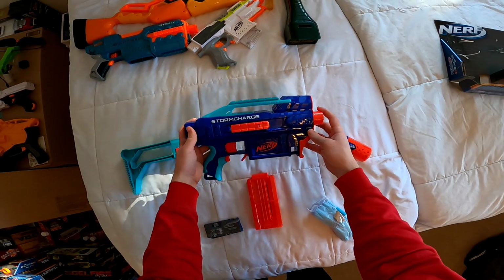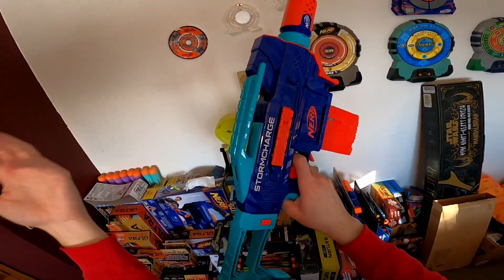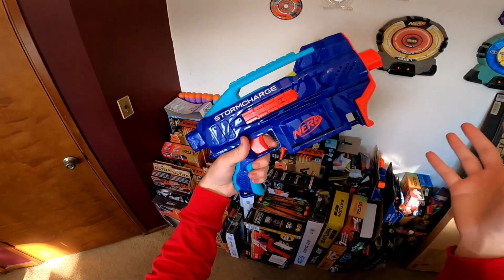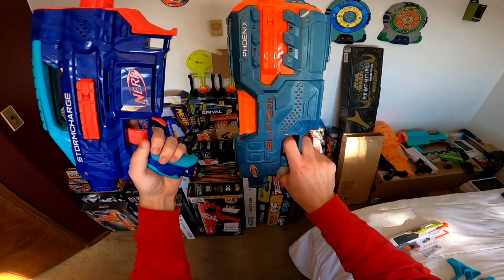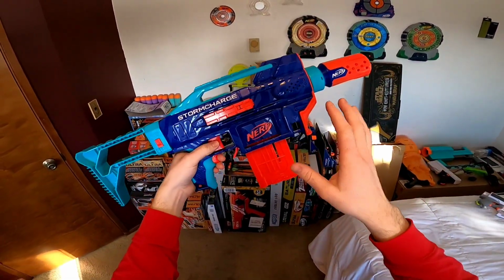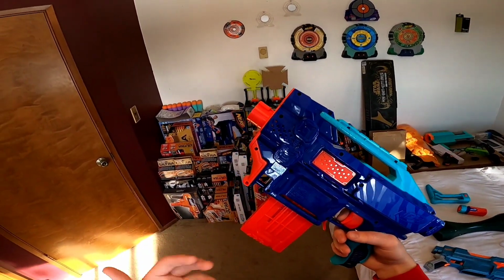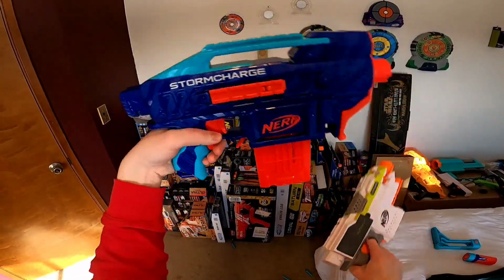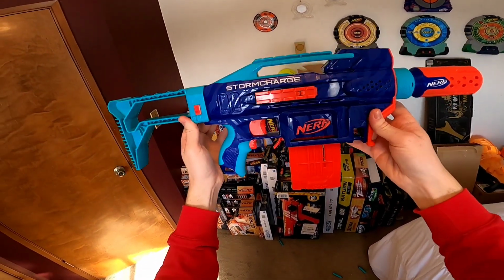NERF Elite 2.0 Wild Edition STORMCHARGE: FULL REVIEW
Today I'm covering a blaster that I've been very excited for, the Nerf Elite 2.0 Wild Edition Stormcharge!